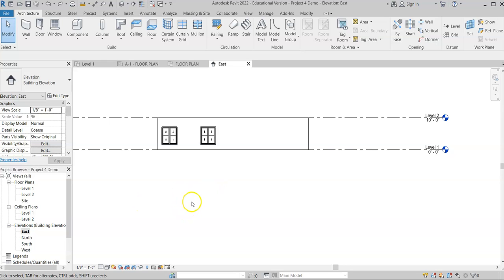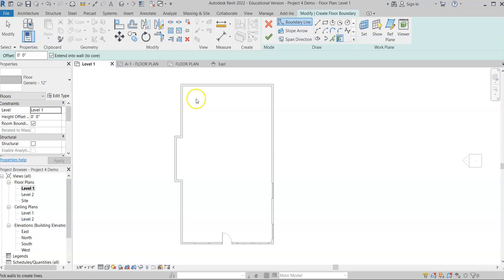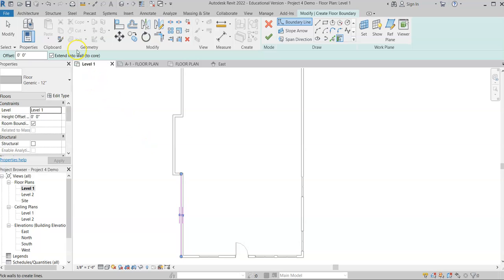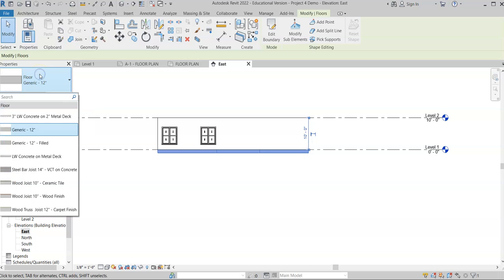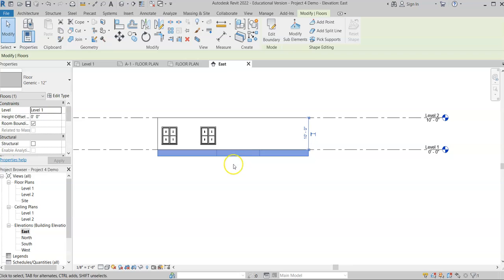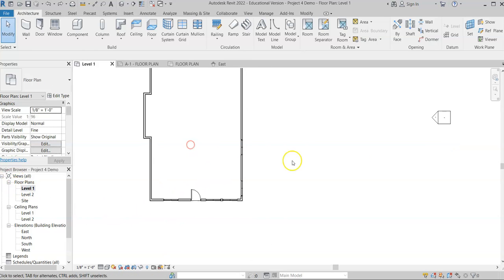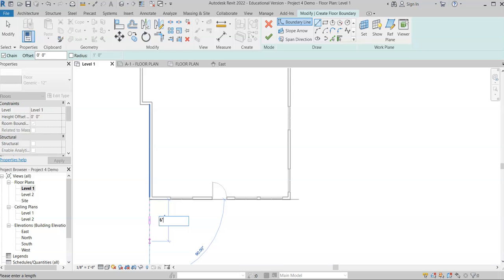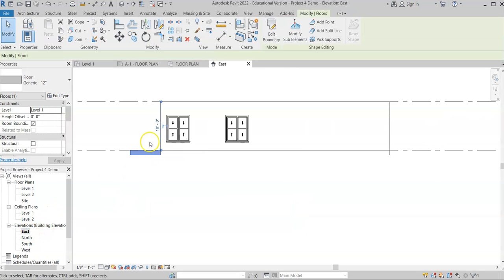Adding a Quick Floor in Revit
AT Architectural Graphics and Technology II